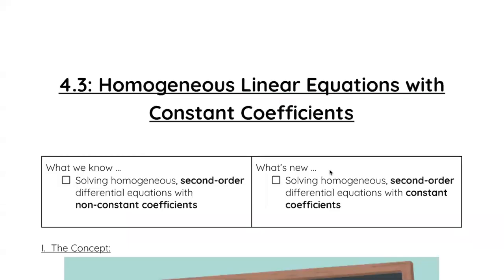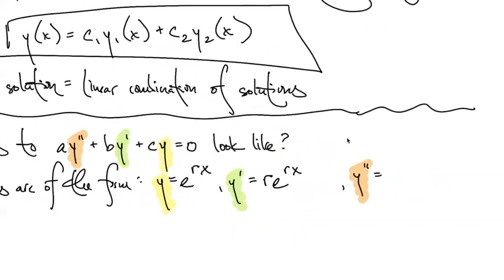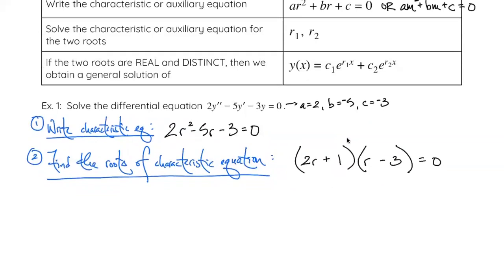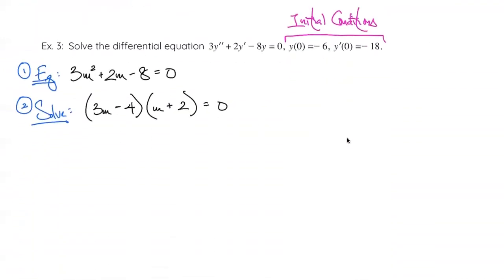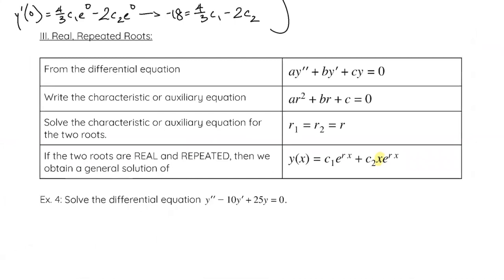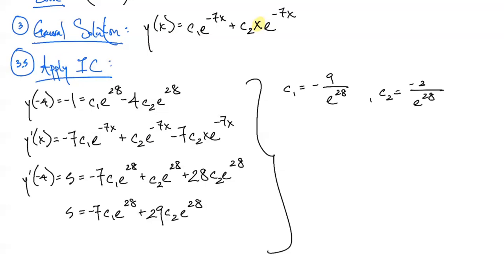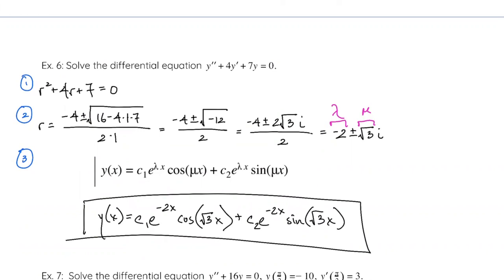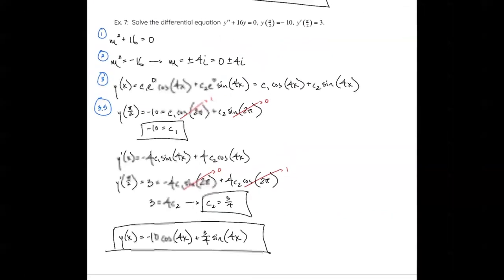4.3 Part 2 Lecture Video (Math255 Summer21)